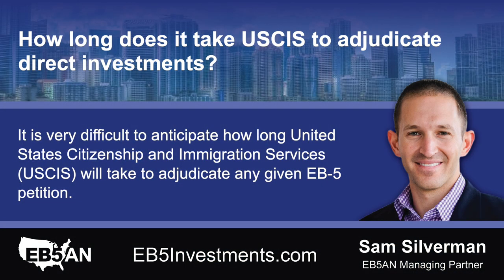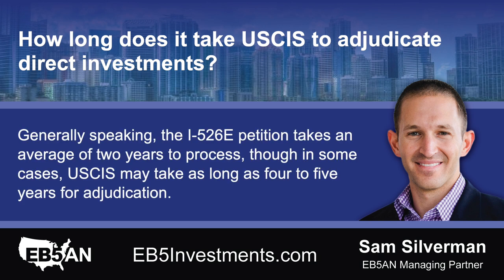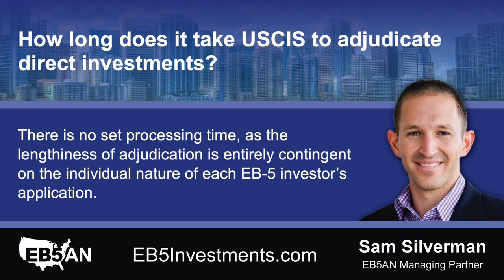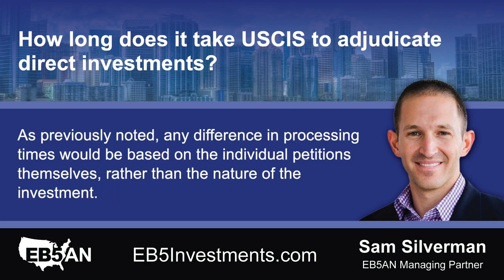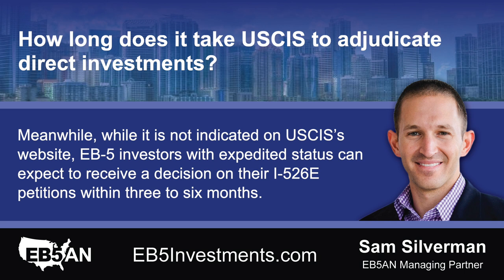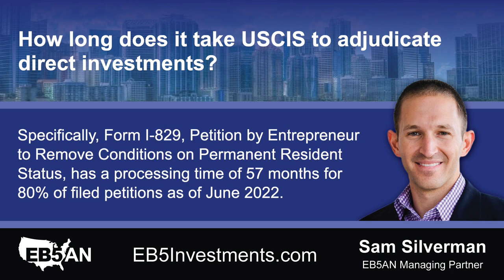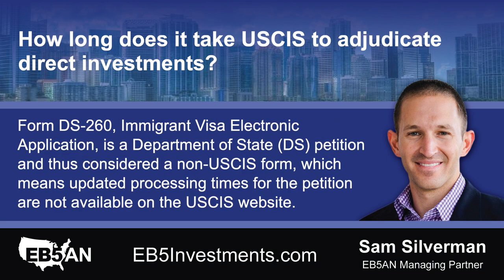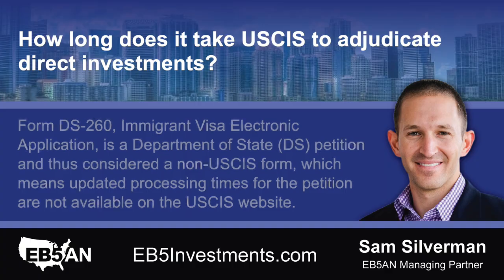How long does it take USCIS to adjudicate direct investments?